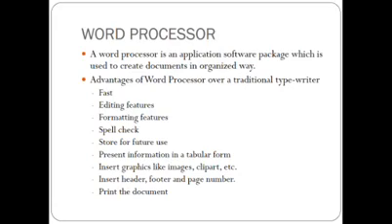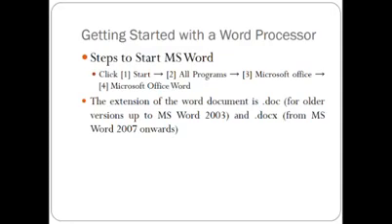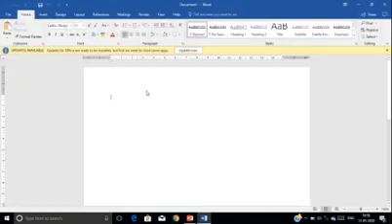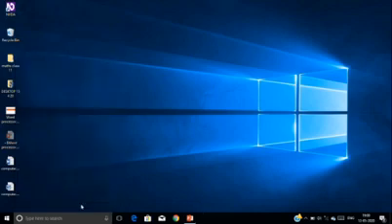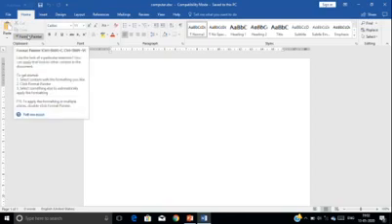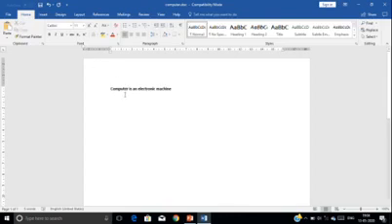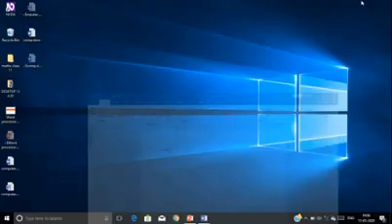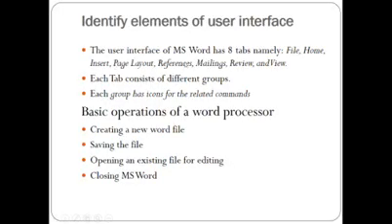May 14, 2020